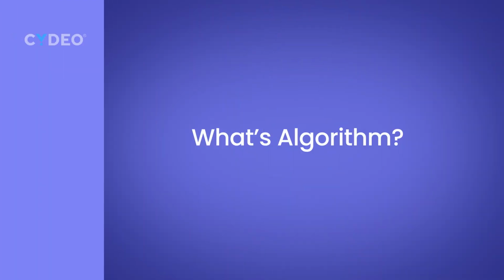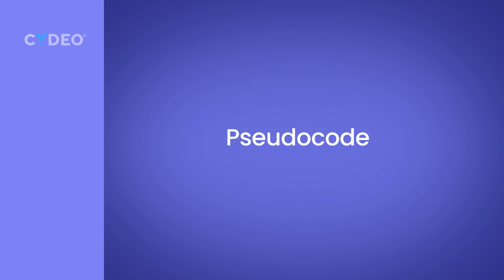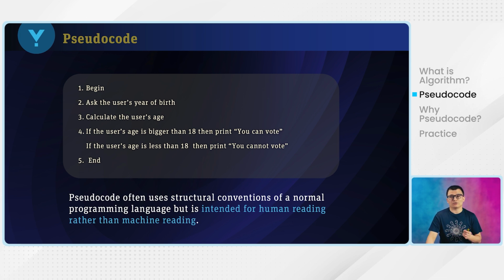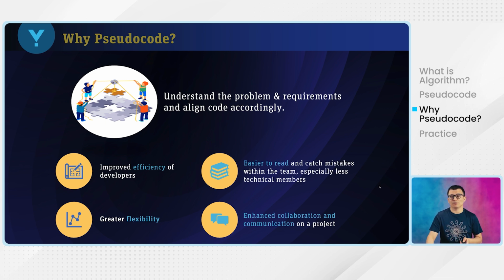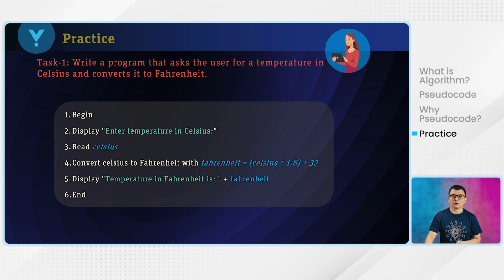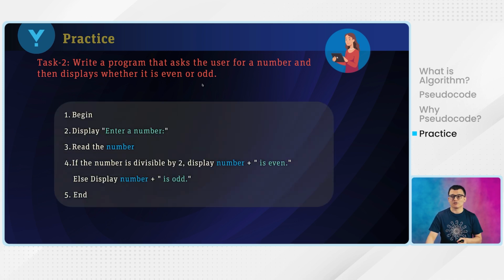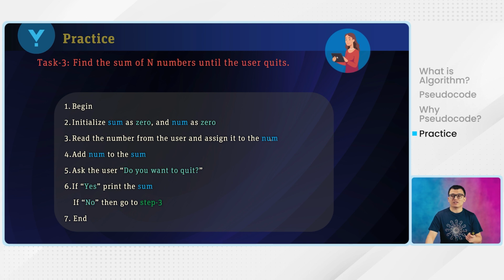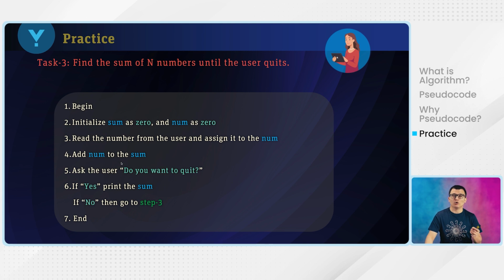Day 01 - 07 - Pseudo code